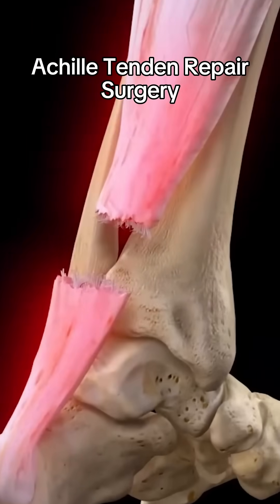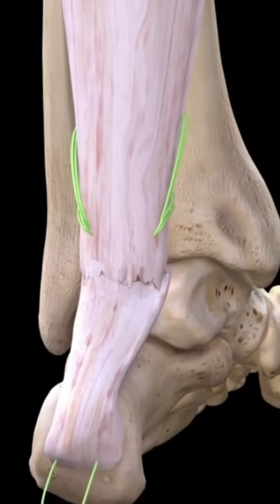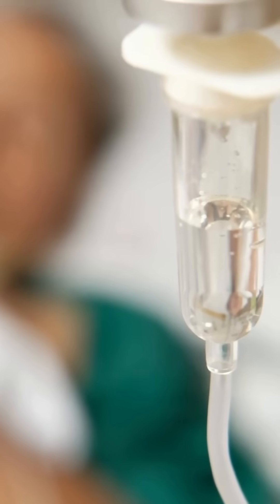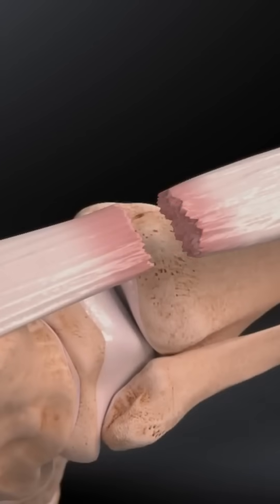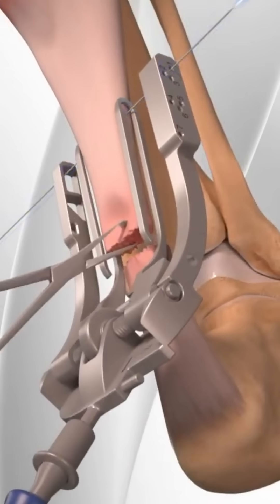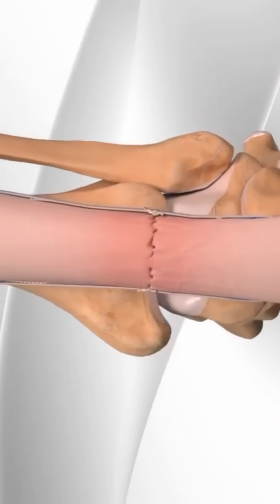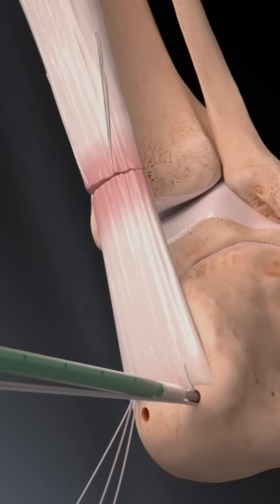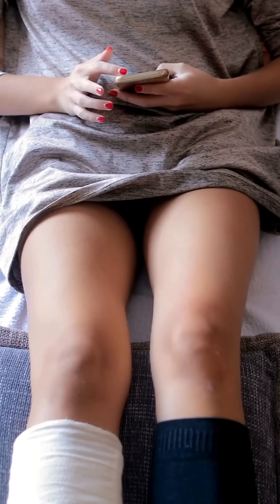Torn Achilles Tendon Surgery Explained in 60 Seconds!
One snap and your Achilles is gone! In this short video, we break down exactly how surgeons repair a torn Achilles tendon—from incision to recovery. Whether you’re an athlete, med student, or just curious, this quick guide shows what really happens during Achilles tendon surgery.

✅ What causes the injury
✅ Step-by-step surgery process
✅ Recovery timeline
✅ Real talk, no fluff